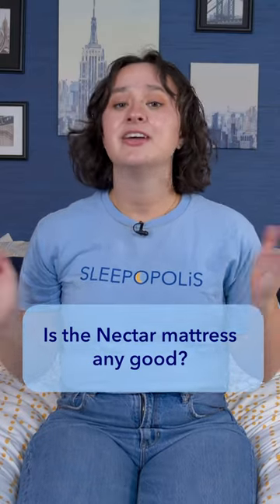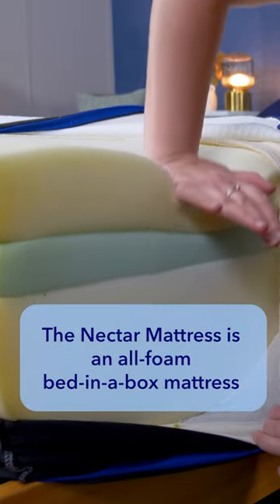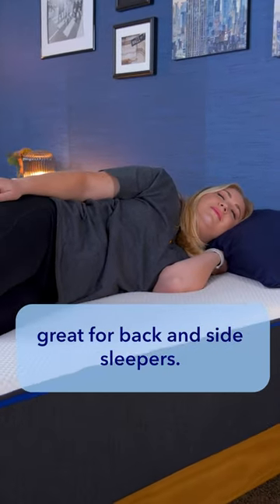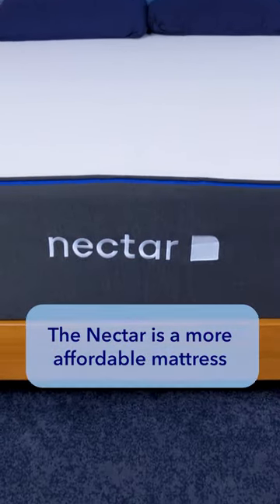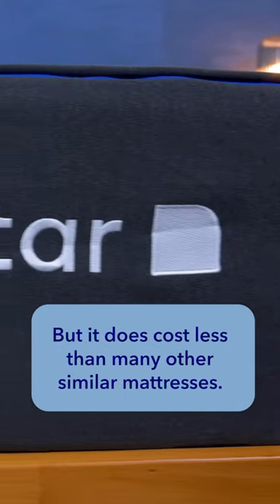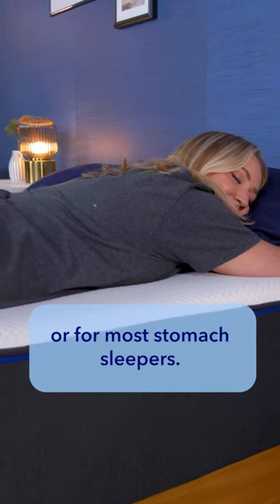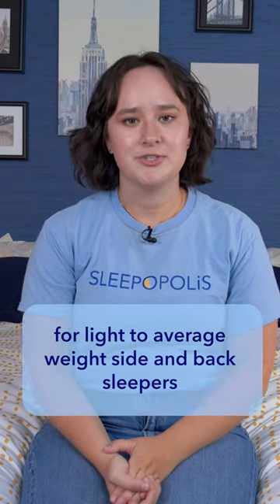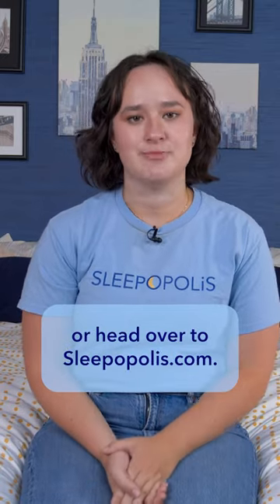Is The Nectar Mattress Any Good?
✅ Click the coupon link to SAVE up to 33% on the Nectar Mattress!

The original Nectar mattress is the company’s flagship and most popular and affordable mattress. It’s pressure-relieving, yet supportive. It’s made with a thick layer of gel memory foam which has a doughy feel and allows the sleeper to sink into its surface. To help you find out if the Nectar is right for your specific needs, our team tested this bed for factors such as firmness, pressure relief, motion transfer, and edge support. But is it really the best mattress for you? Watch and find out!